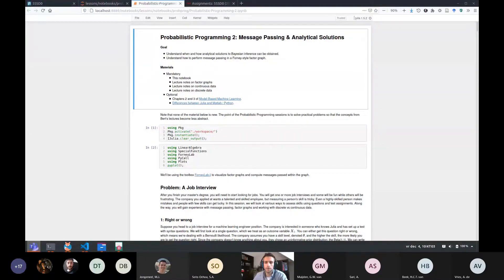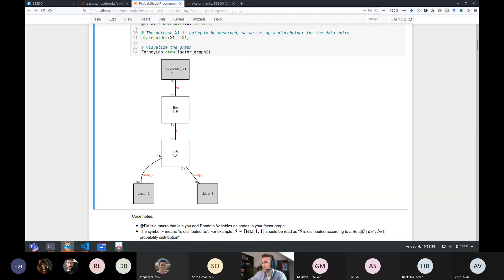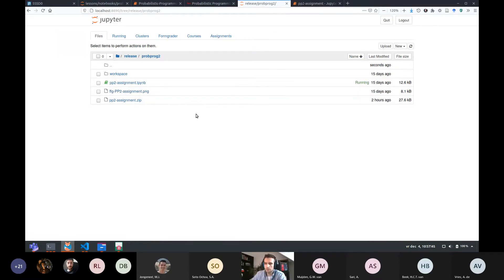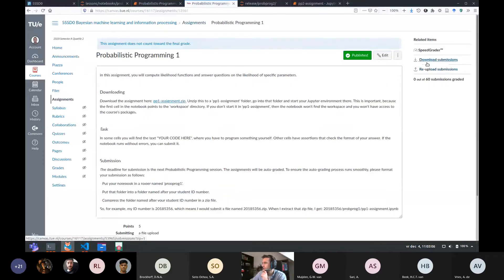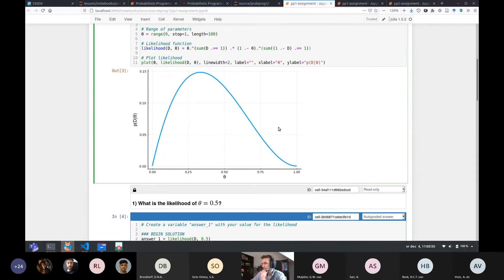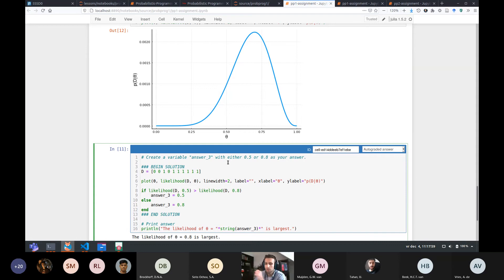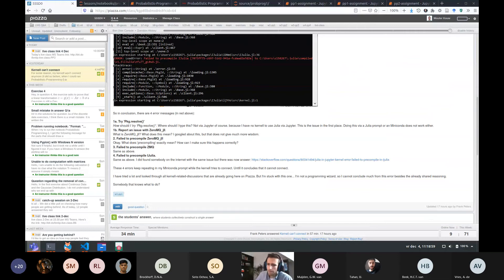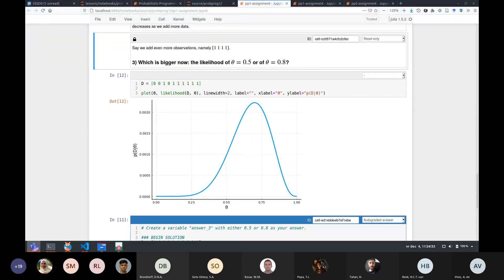5SSD0 live class 04-Dec-2020 Probabilistic Programming 2